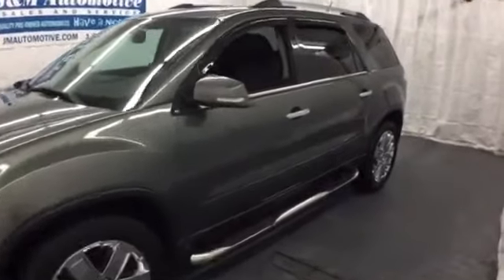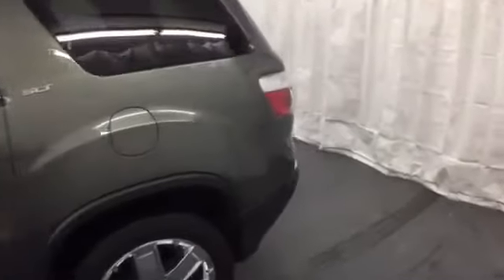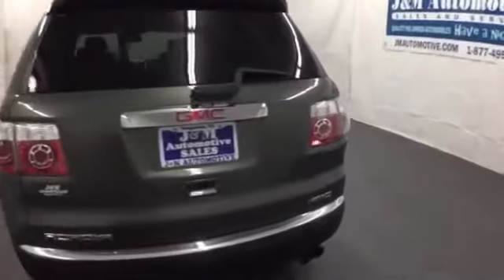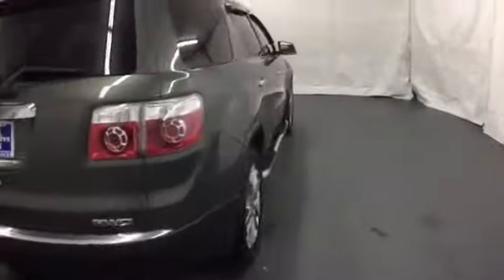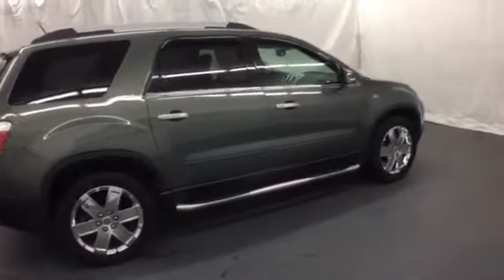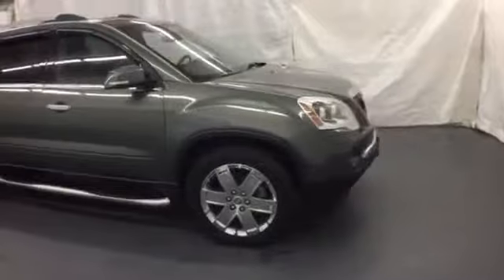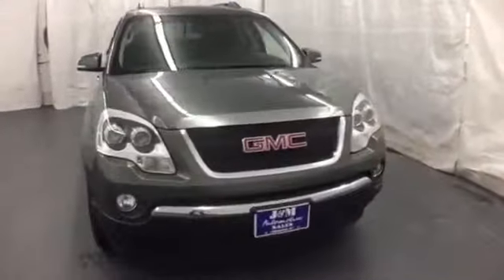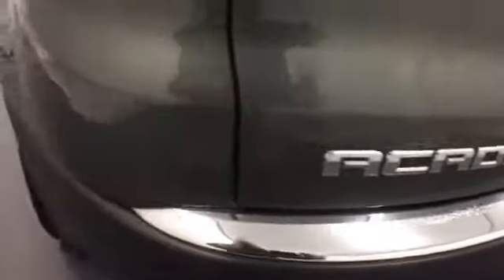2010 GMC Acadia AWD Naugatuck CT Hartford, CT #107078 - SOLD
Year: 2010
Make: GMC
Model: Acadia AWD
Trim: 4d Wagon SLT-2
Engine: V6 3.6 Liter
Transmission: Automatic 6-Spd w/Overdrive
Color: Green
Mileage: 68470
Stock #: 107078
VIN: 1GKLVNED4AJ237078
An Impressive, All Wheel Drive Acadia SLT with an Accident-Free History Report and an Included Warranty!

Address:
820 New Haven Rd.